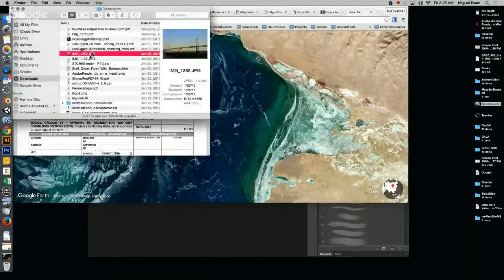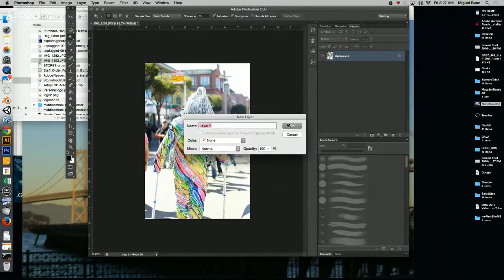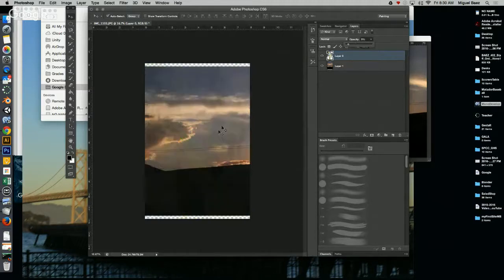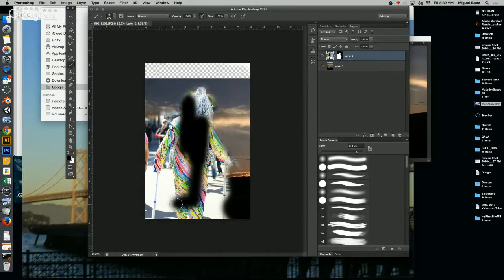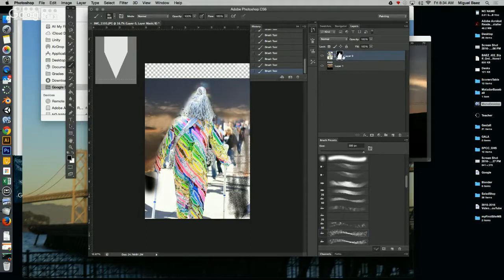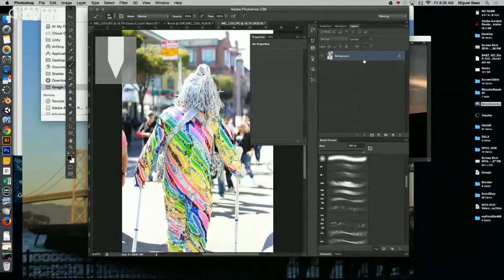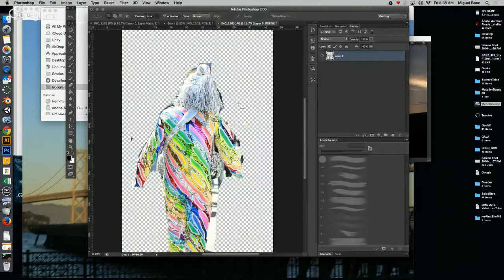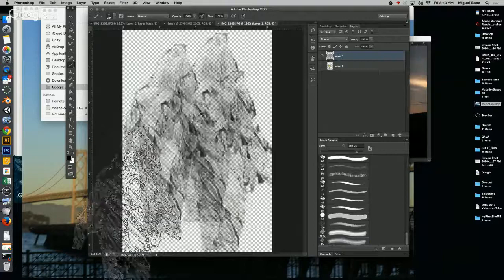PS Selections III Using Masking